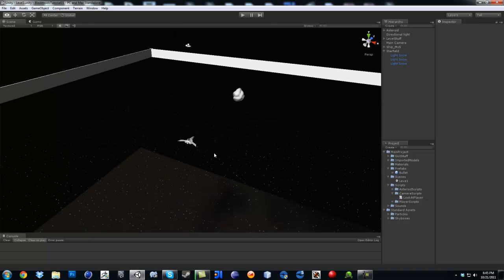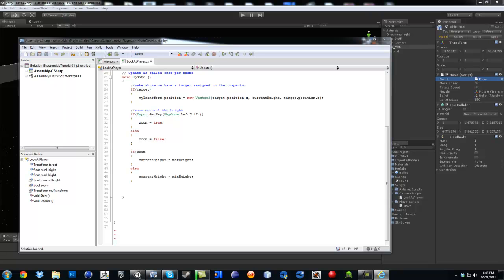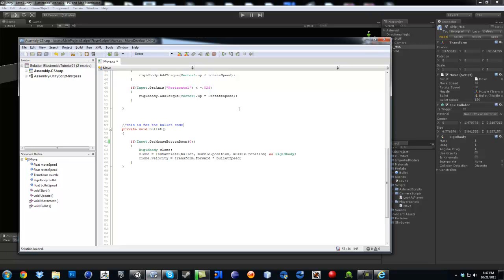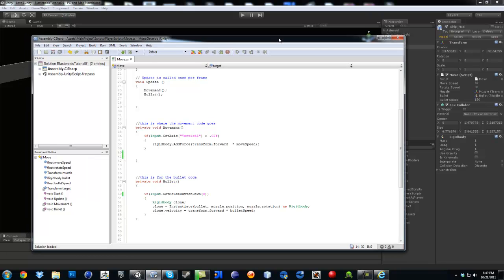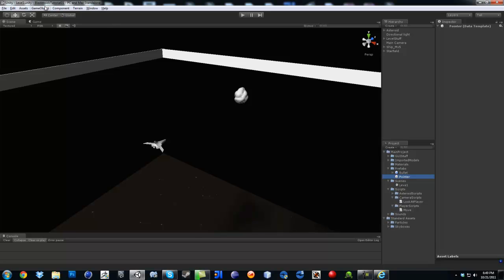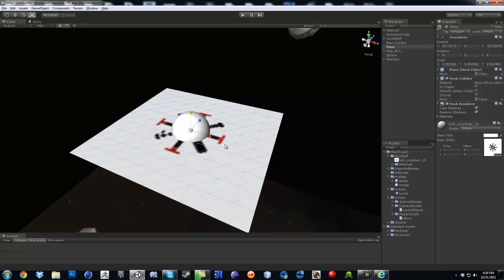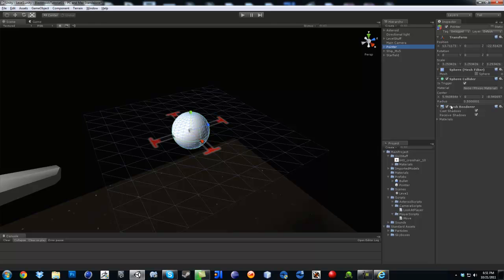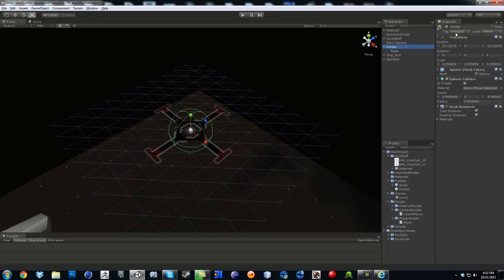Unity3dc#Blasteroids(011)Ship Movement 2.0 part1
now we are getting ready to change our controls, the way it works the camera shoots a ray cast and wherever it hits it will spawn a object, then the player will find that object by the tag and look at it and that's how we do a mouse looking.